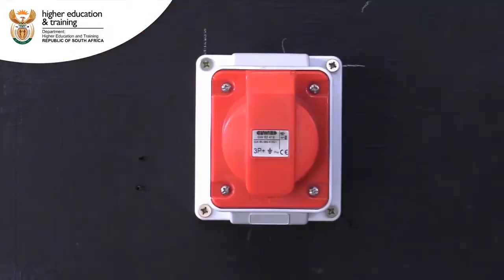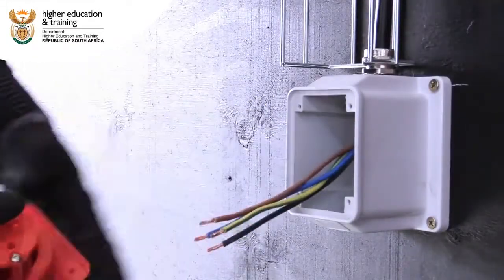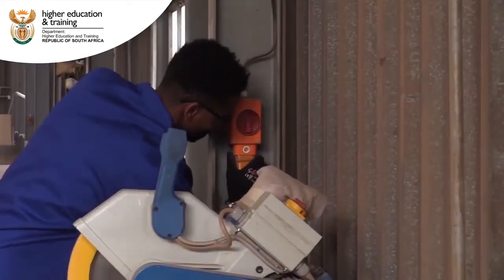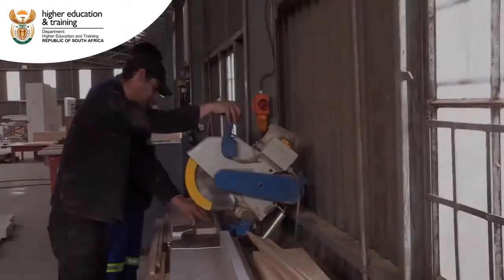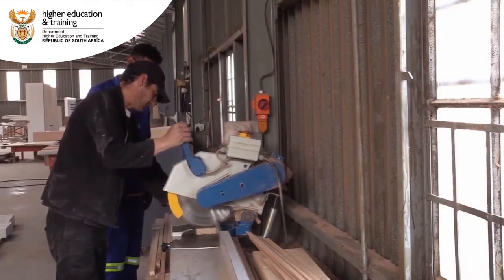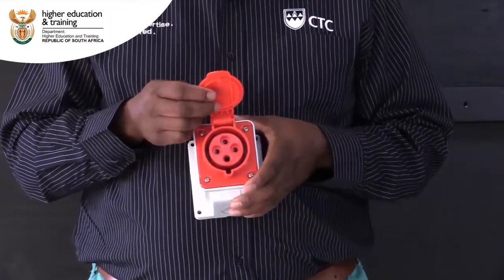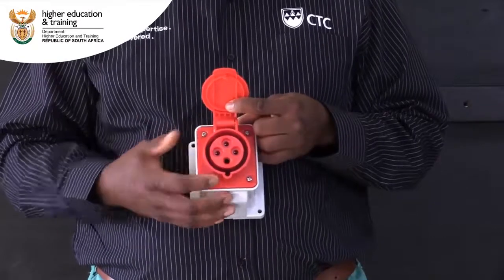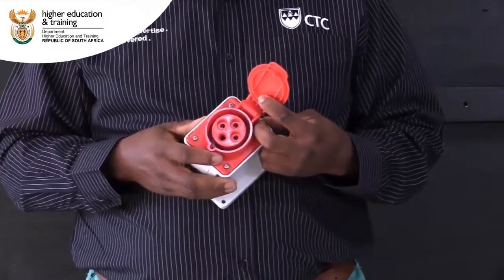3-phase sockets and how they work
Electrician explaining 3-phase sockets and how they work within an Industrial Environment.